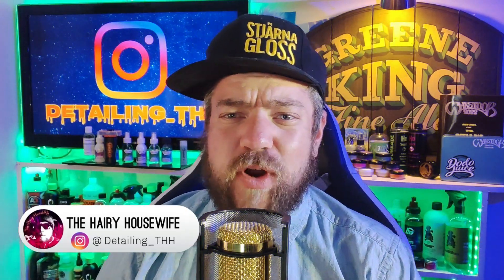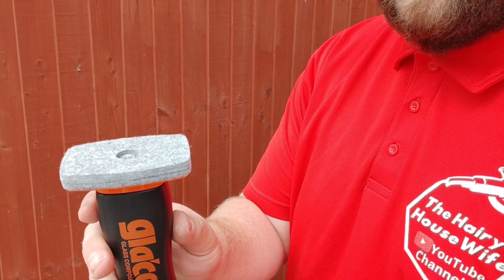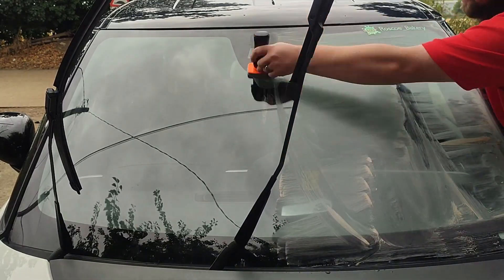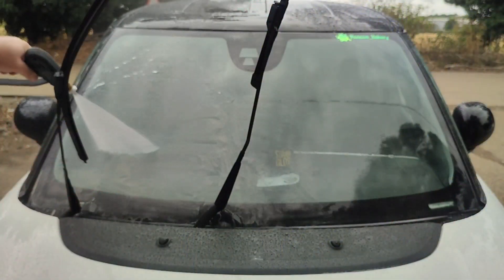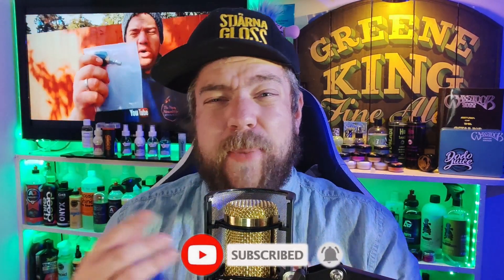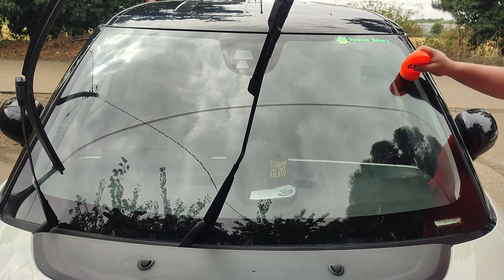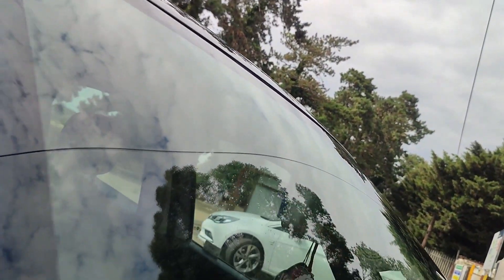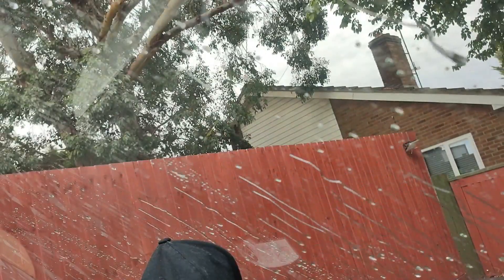Easyer Then Windscreen wipers? Windscreen Coating to apply ? Glaco Roll On MAX Glaco glass compound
ReUpload Due To Error

Is This The Easiest Windscreen Sealant to apply ? Glaco Roll On MAX & Glaco glass compound

Cleaning Hardware

Pressue Washer
Bosch AQT 110

Hose
Direct Hose 15 Meter Hose

Short Trigger
AutoBrite Short Trigger

Snow Foam Cannon
Dodo Juice Snow Commotion V2

Valeting Supplies FP1

Buckets
Meguiars Bucket and Grit Guard

Filming Gear.
Cameras

Main
Redmi note 10pro mobile Phone

Tripod
tripod libec th 650dv

Editing Program
Filmora 9

Slider
Neewer 100cm slider

Gimbal
Dji Mobile 2